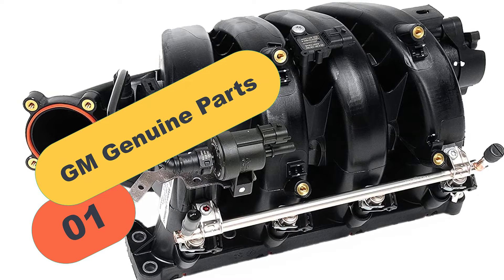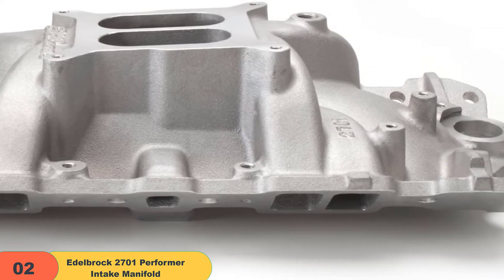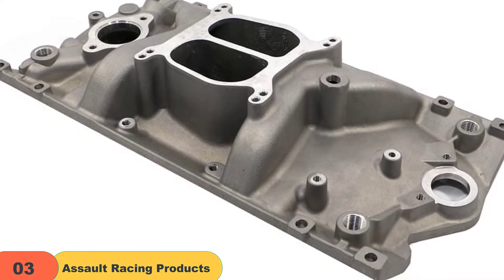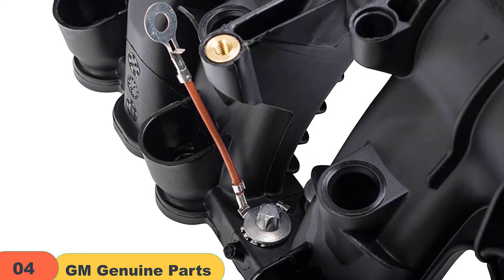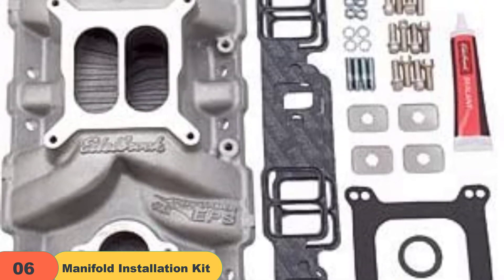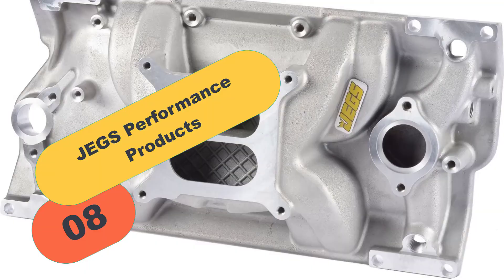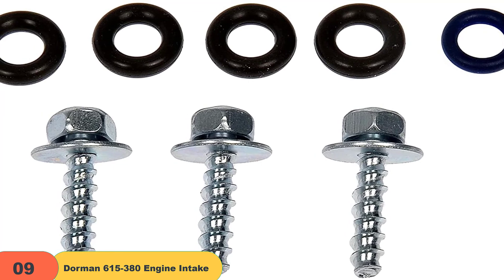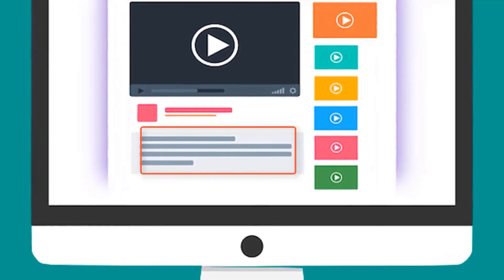Intake Manifold: Best Intake Manifold For Amc 304 2022 (Buying Guide)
Are you looking for the Best Intake Manifold For Amc of 2022? These are some of the coolest Intake Manifold we found so far:
✅1. GM Genuine Intake Manifold Kit
✅2. Edelbrock 2701 Performer Intake Manifold
✅3. Assault Racing Intake Manifold
✅4.  GM Genuine Parts 25200449 Intake Manifold
✅5. FAST LSXr 102mm Intake Manifold
✅6.Manifold Installation Kit
✅7.Speedmaster Intake Manifold
✅8.JEGS Performance
✅9.Dorman 615-380 Engine Intake Manifold
✅10.Dart 42811000 intake manifold